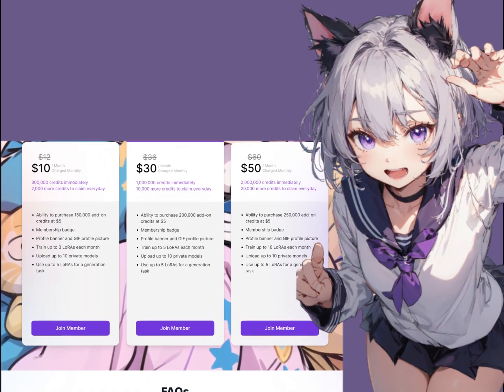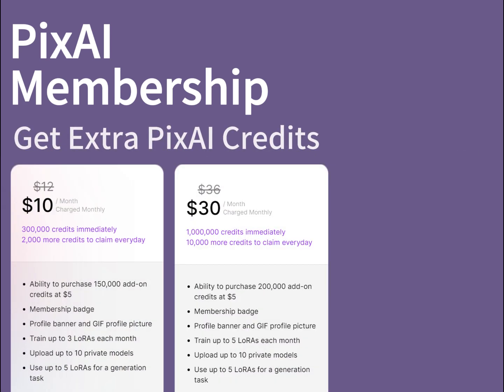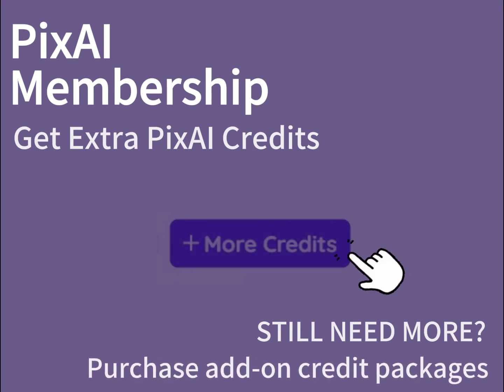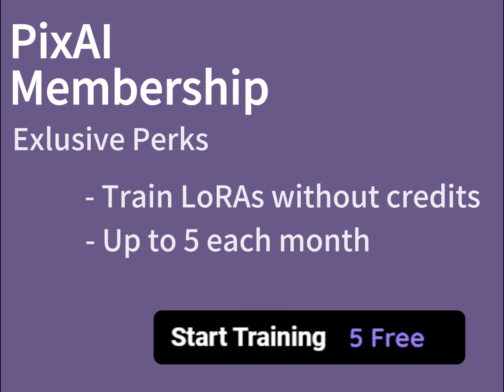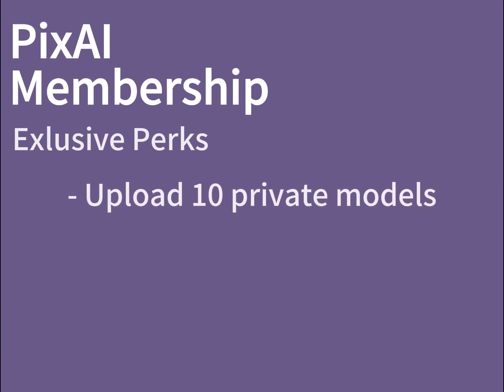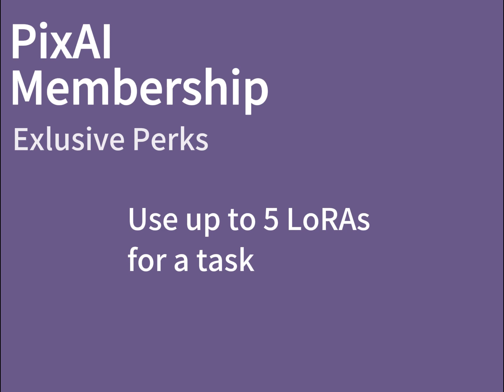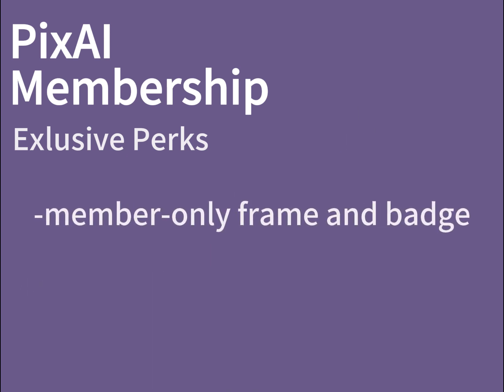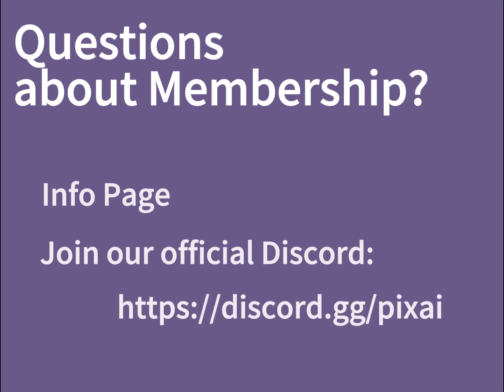PixAI Membership is Here! / PixAI会員システム登場！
Starting at $10 for 360k credits!
Get more generation credits + member exclusive features Today: pixai.art/membership/plans

月額1700円で最大36万クレジットが得られます！
今から登録して追加クレジットと会員特典をゲット！pixai.art/membership/plans